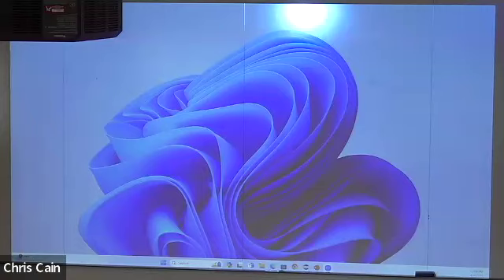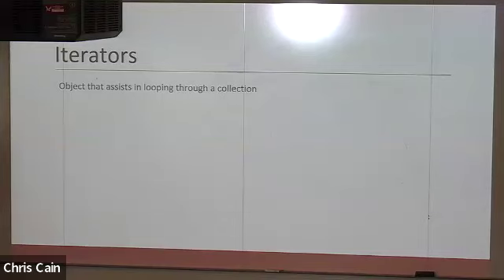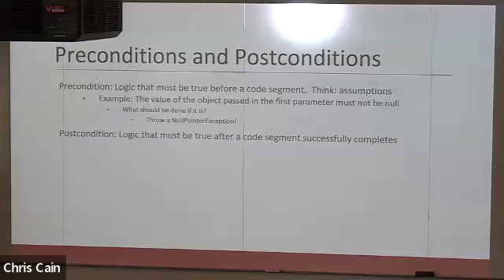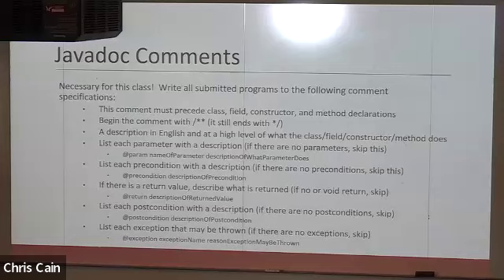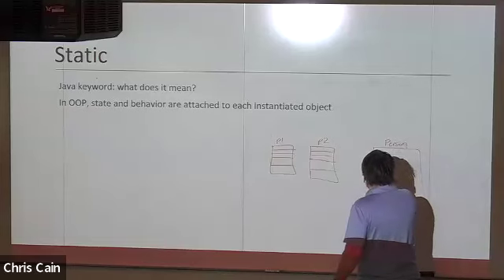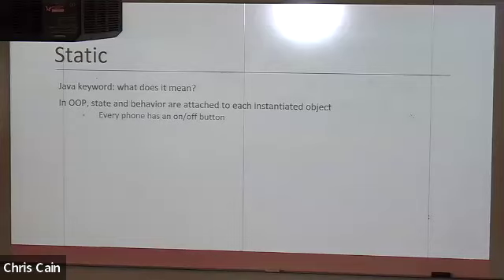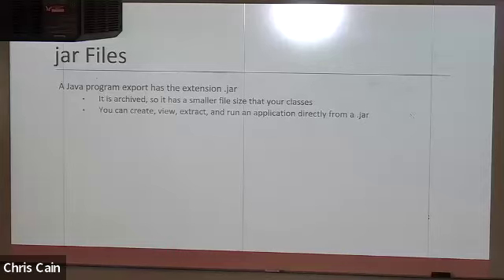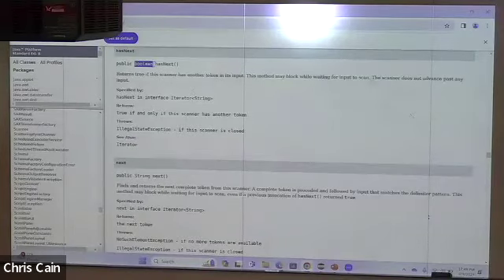CSCD 212 Apr 04 2024